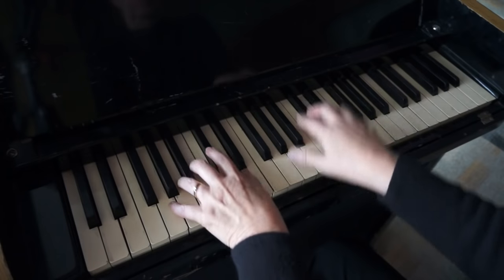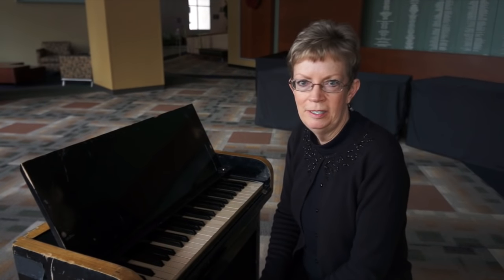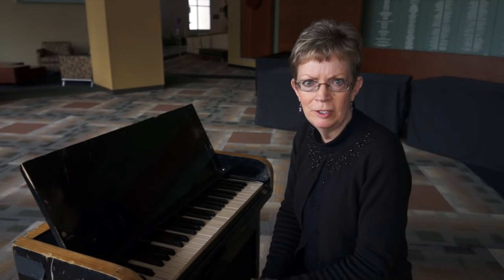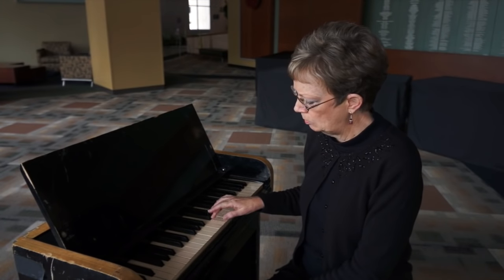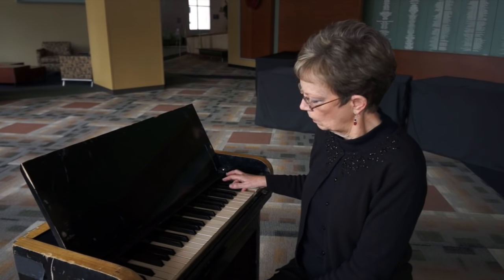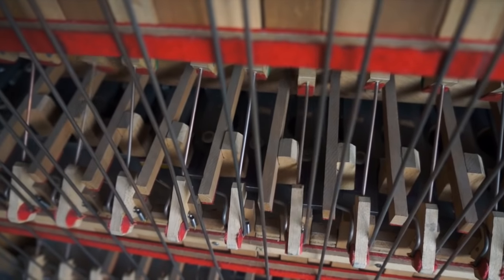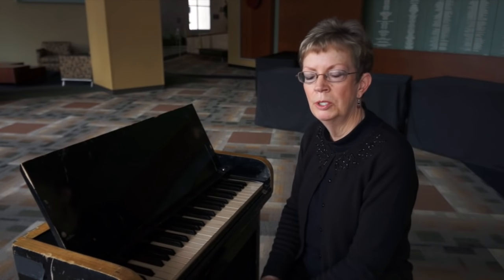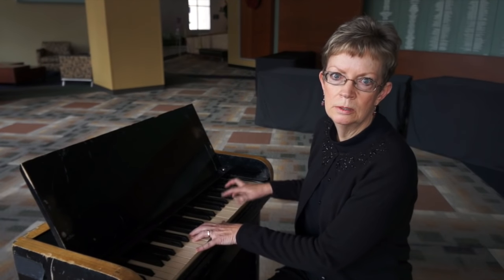The Nutcracker's celesta with Kelly Zuercher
Kelly Zuercher is a keyboardist with the Colorado Springs Philharmonic, and in this video, demonstrates the magical sounds of the celesta. The celesta is one of the featured instruments in Tchaikovsky's The Nutcracker.